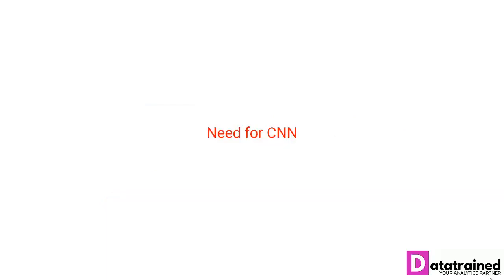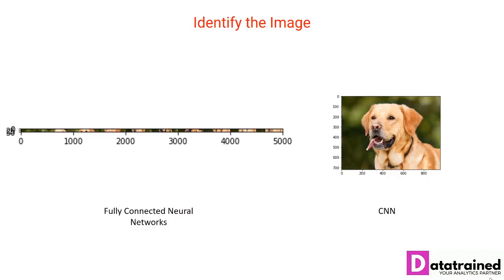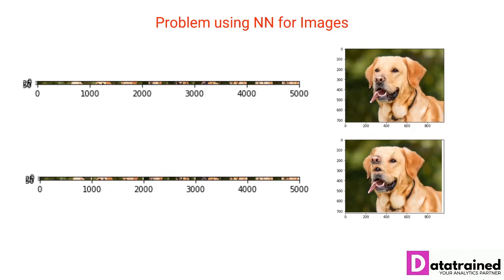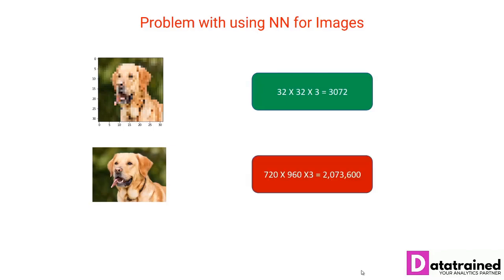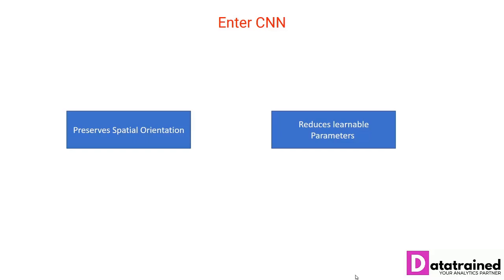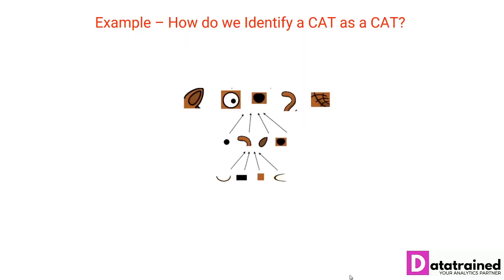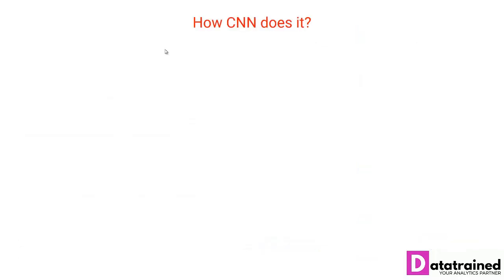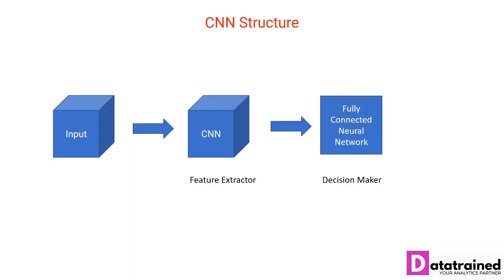cnn Neural Networks in five minutes